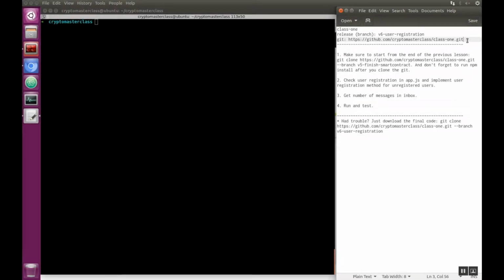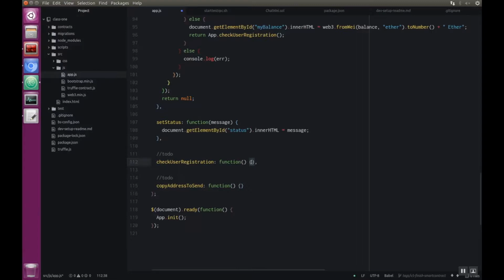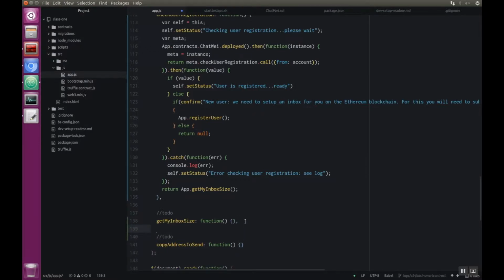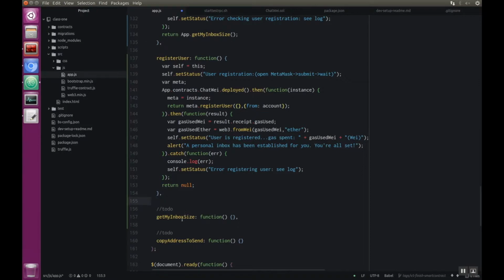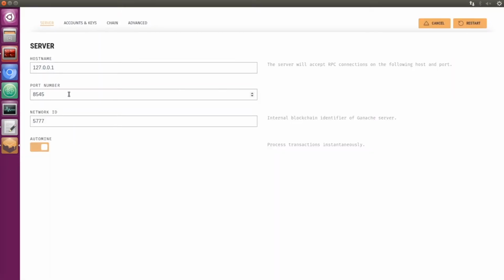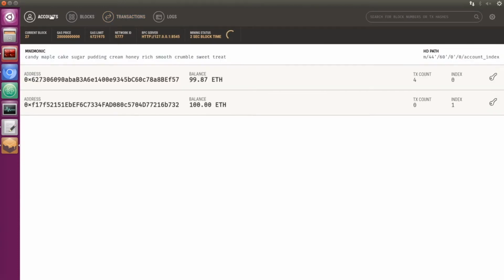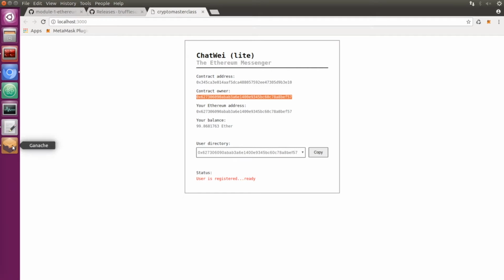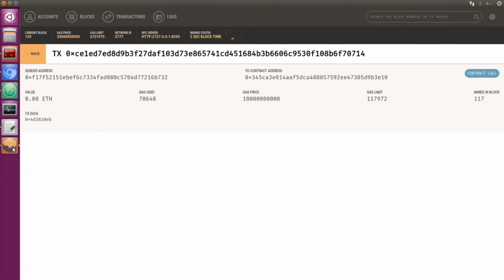Build an Ethereum dApp from scratch: Part8 - Writing functions for user registration